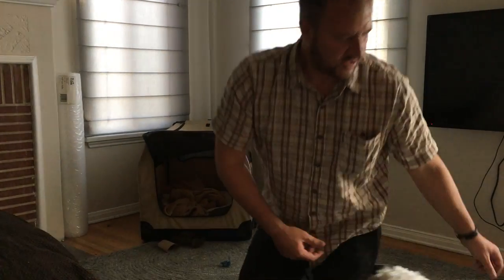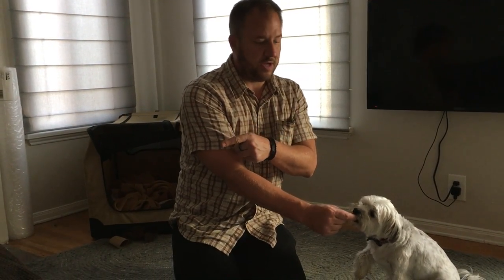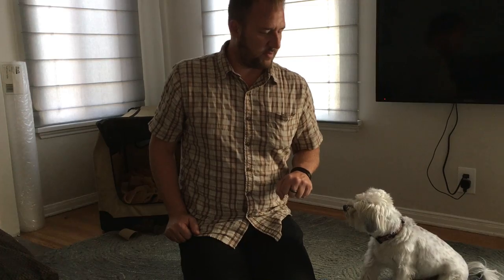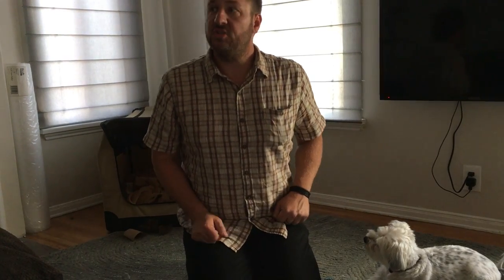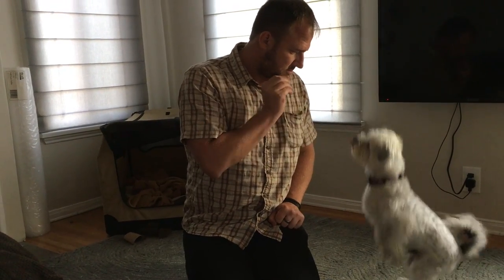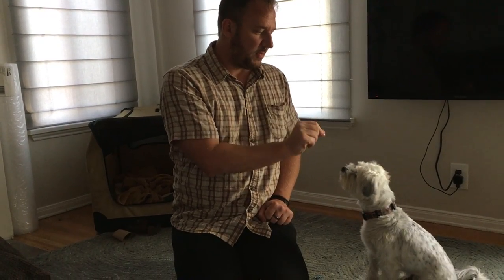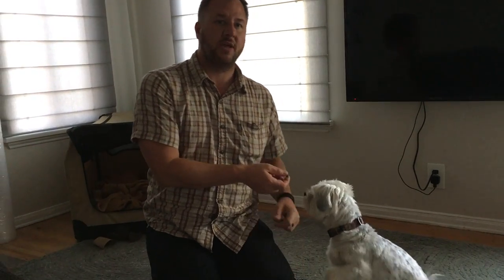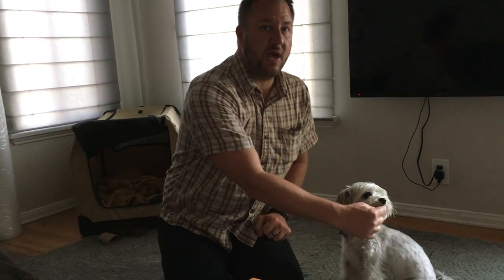Using Counterconditioning to Stop Toby from Reacting to Other Dogs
Toby is a seven-year-old Maltese / Yorkie mix who lives in Los Angeles with Shelby a five-year-old Poodle / Jack Russell mix. Their guardians set up a dog behavior session with me to stop both dogs from getting over excited, but the priority was to get Toby to stop being dog aggressive on walks.

This is one of the videos we shot during their session.